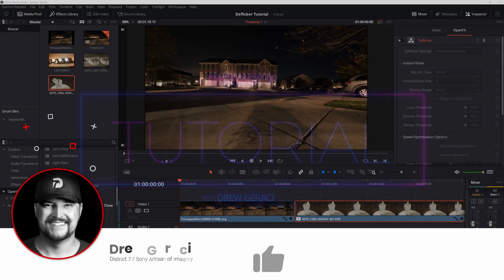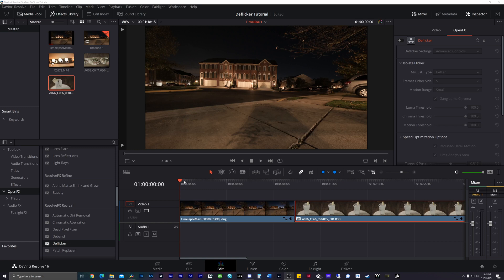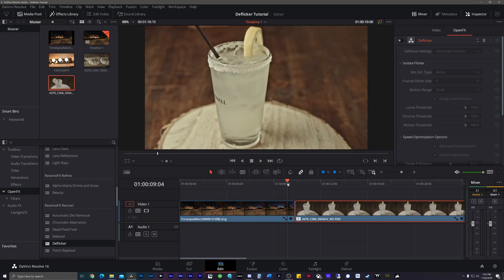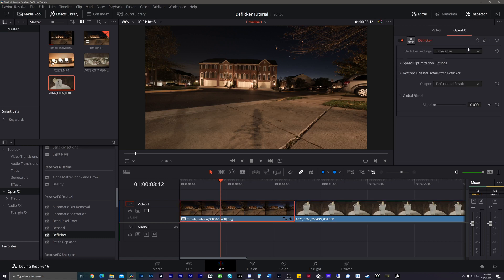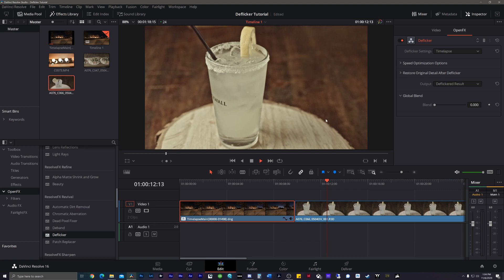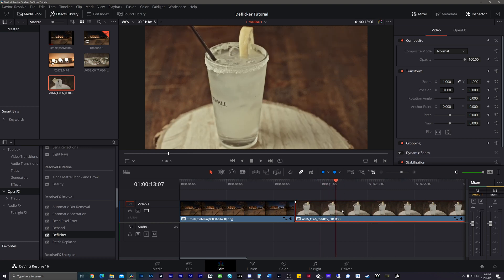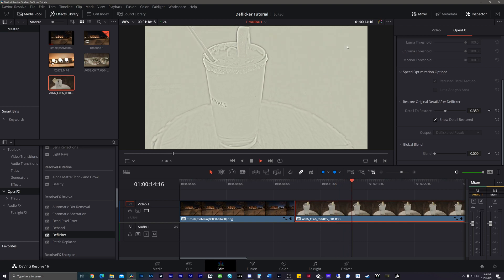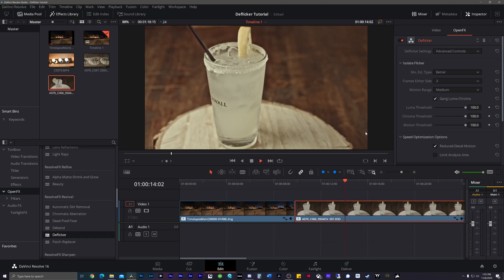Flicker Removal for Timelapse, High Speed footage and live-action footage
Easily remove flicker from your video or timelapse sequences using Davinci Resolve. This built-in plugin works 96% of the time and will almost always give you a flawless result!